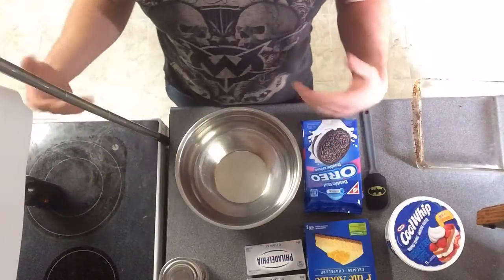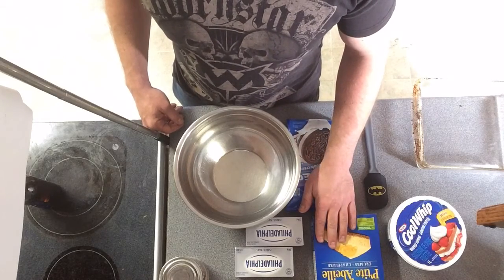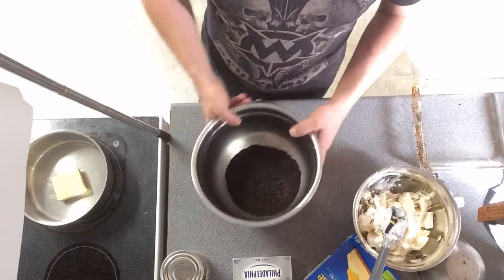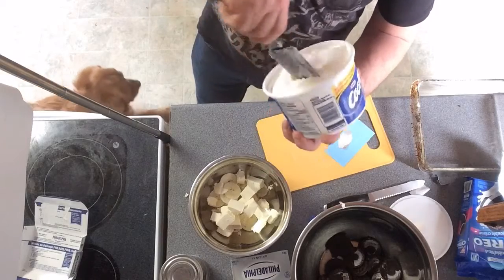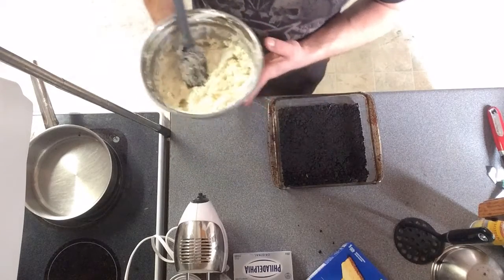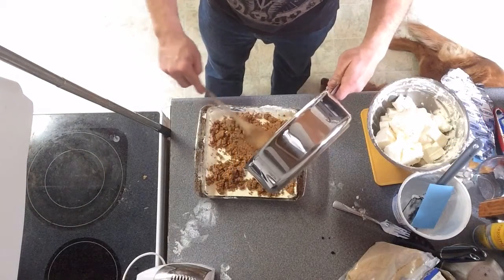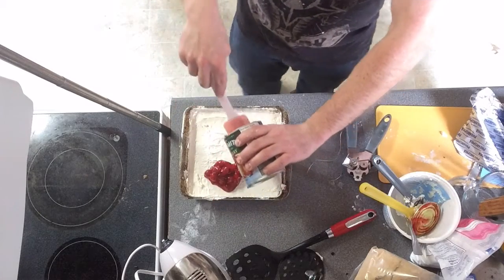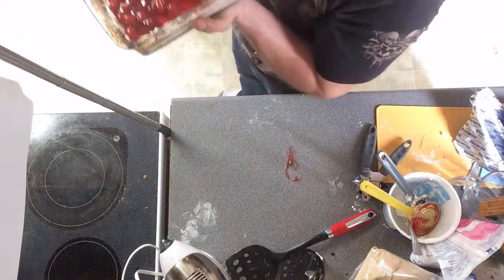Oreo no bake cheese cake